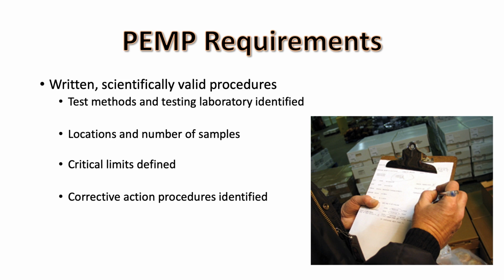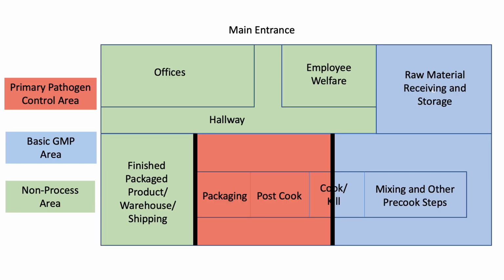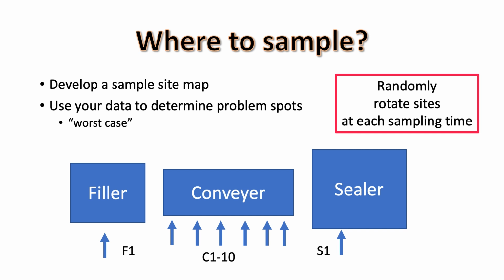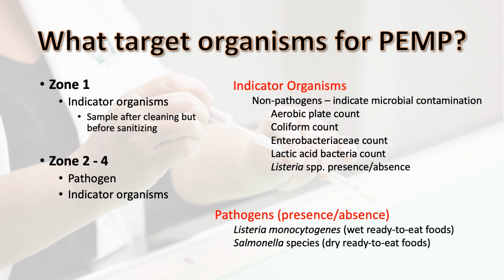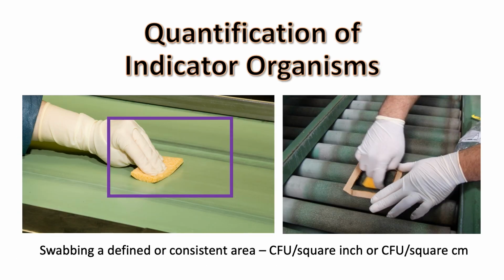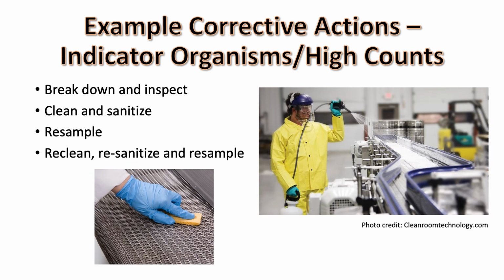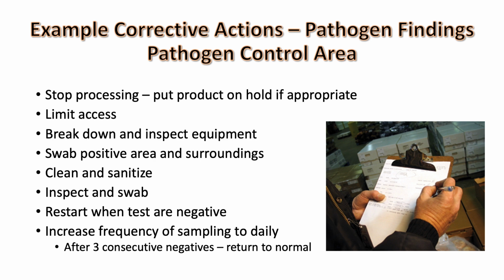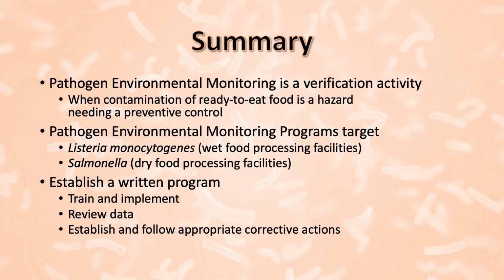Establishing a Pathogen Environmental Monitoring Program